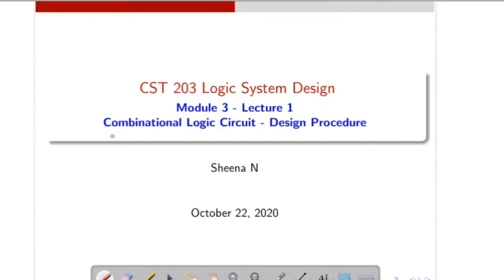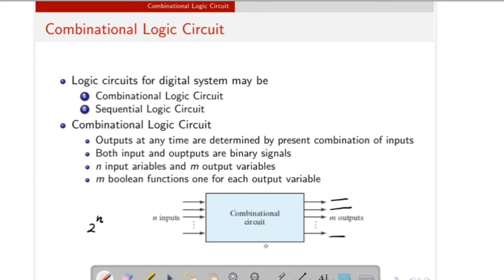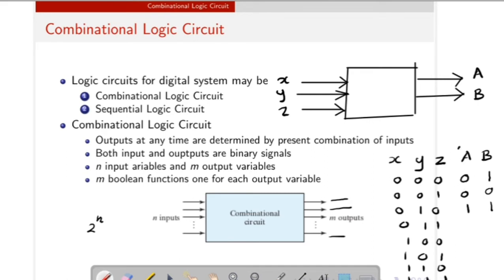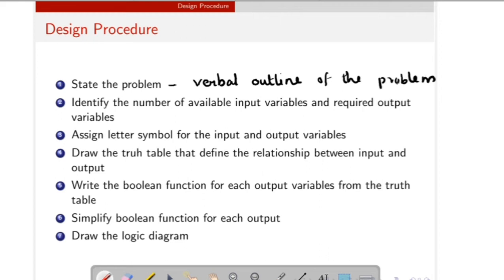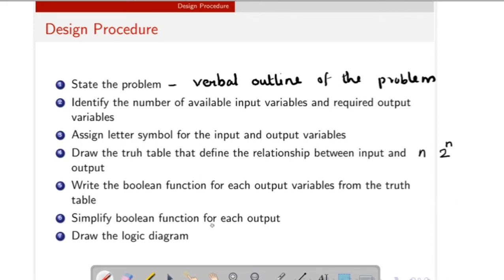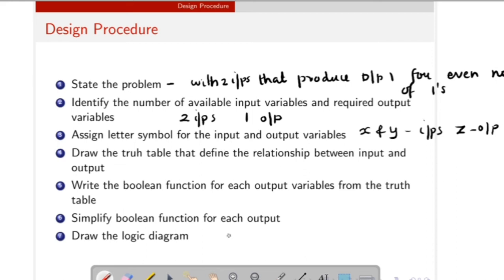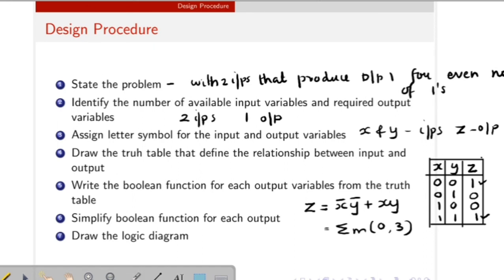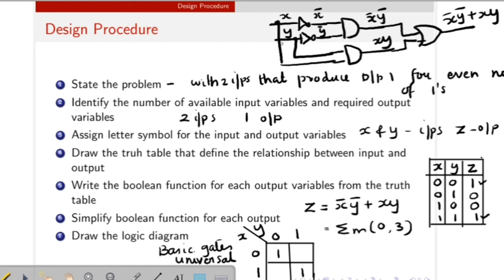Module 3 - Lecture 1 - Combinational Logic Circuit || Sheena Kiran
Here I explain
1. What is a combinational circuit?
2. Procedure for designing a combinational circuit